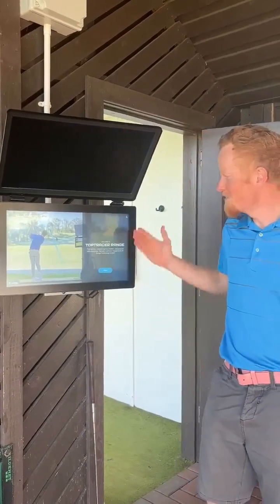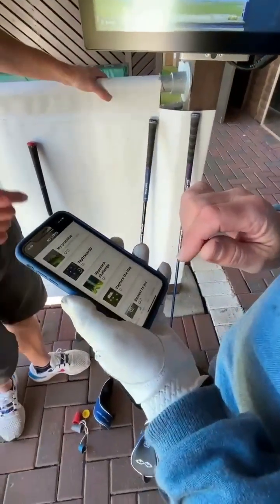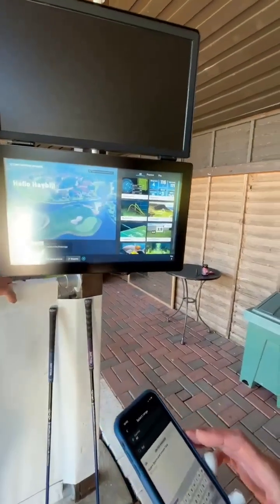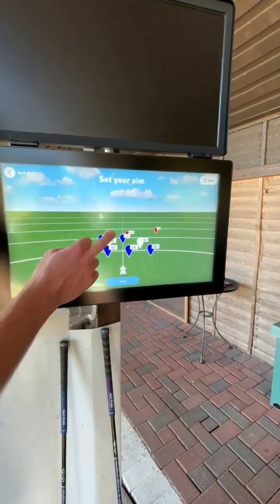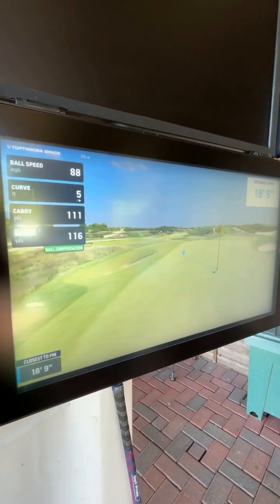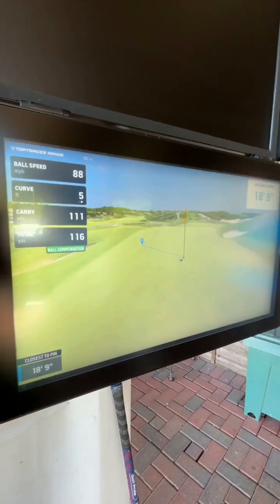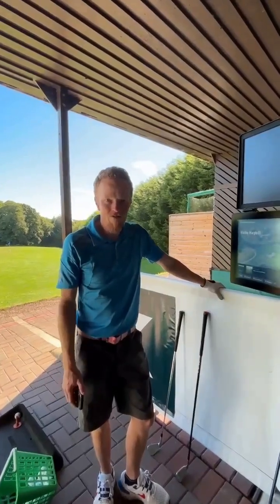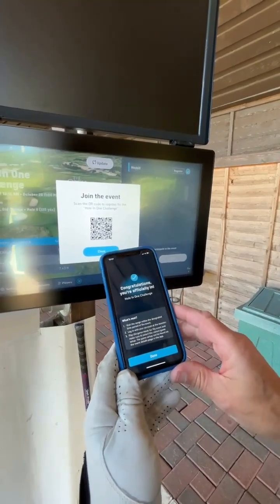top tracer here